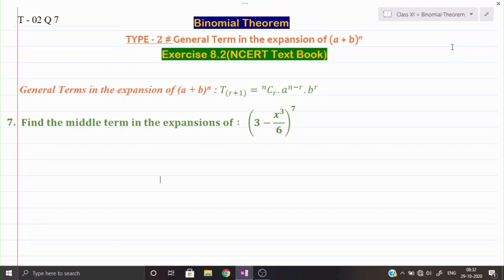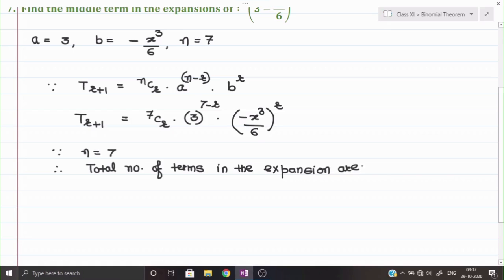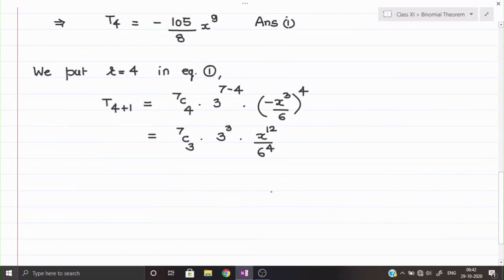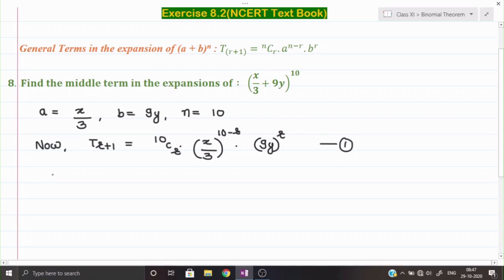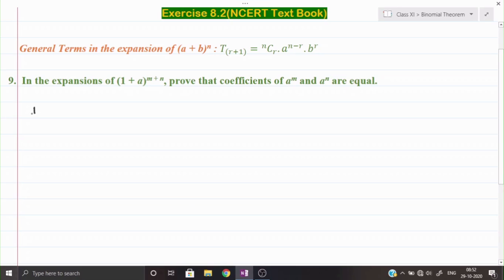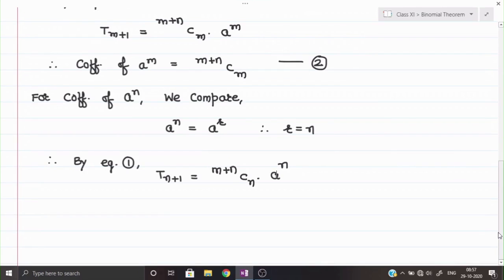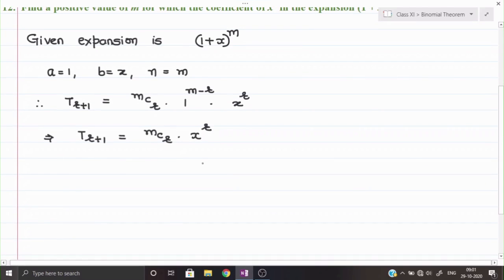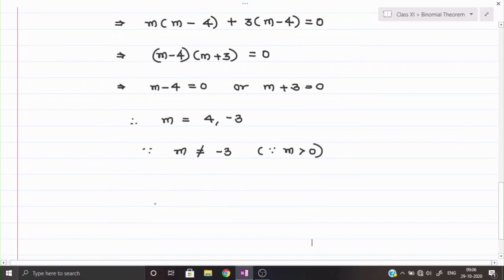Class 11 CBSE Mathematics Chapter 8 Binomial Theorem Introduction & Ex. 8.2 Q 7, 8, 9 & 12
In this video, I have explained the how to find the middle term in the expansion of (a + b)^n and some other relevant questions.
Happy Learning.